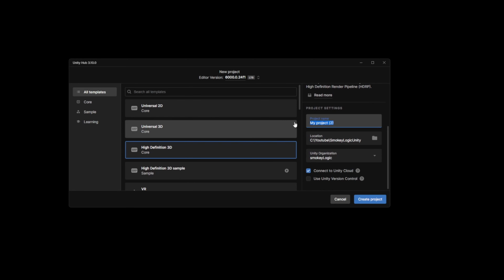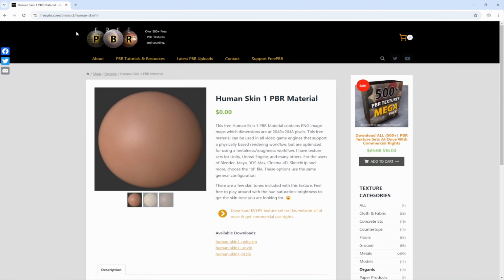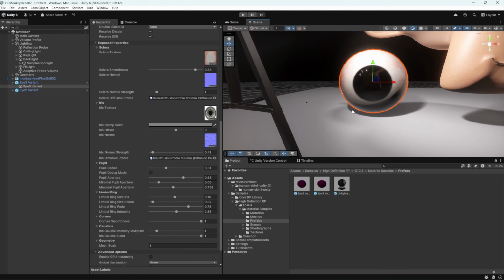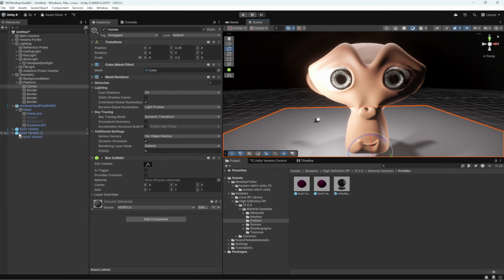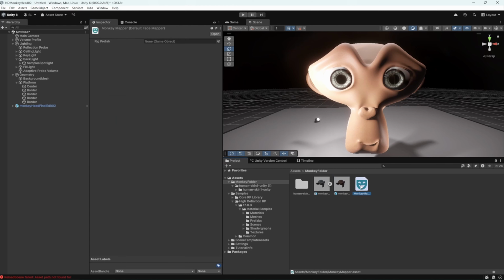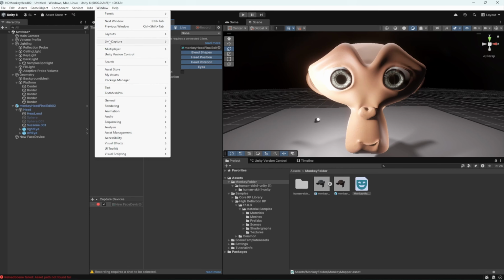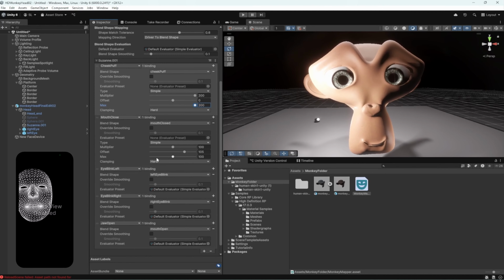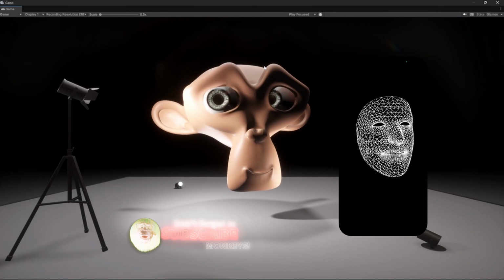Animate any 3d model with Live Capture - Part 3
In this tutorial, we start by creating a new Unity project using the High Definition 3D template, then set up a basic scene and replace the default ball with the monkey head. After organizing the files and adding a skin texture, we import high-definition eyes and adjust their position and materials to fit the monkey model. We then add the ARKit Live Capture package to capture facial expressions and apply them to the model using shape keys like mouth closed, eye blinks, and cheek puffing. Next, we connect Unity to the Unity Live Capture app on the phone to record facial expressions in real-time. Finally, we adjust the settings for smoother head movement, fix minor issues like mouth closure, and discuss lighting and the number of shape keys for more detailed facial expressions.

*** Important message *** Live Capture will be DISCONTINUED for Unity 6.1. You could still use it for Unity 6.0 and below.